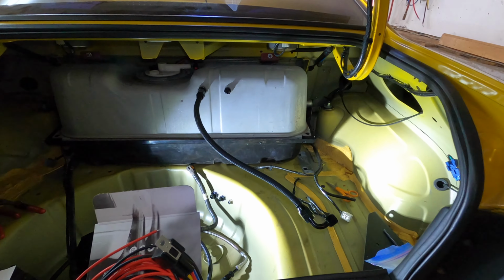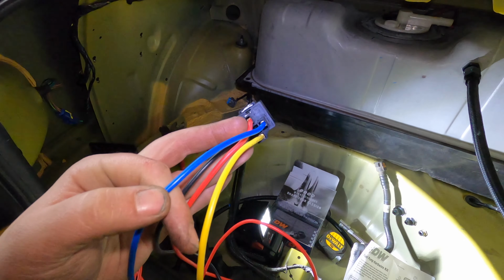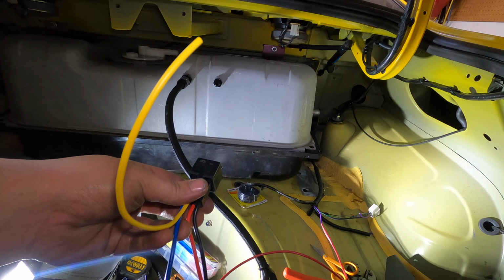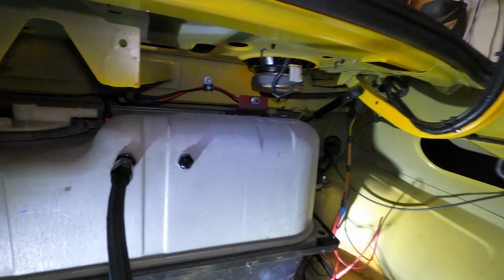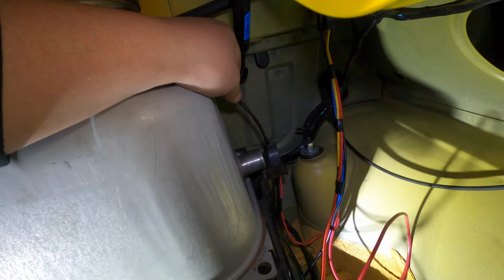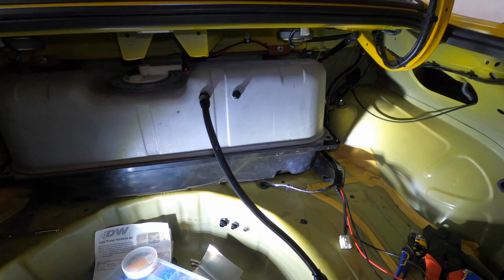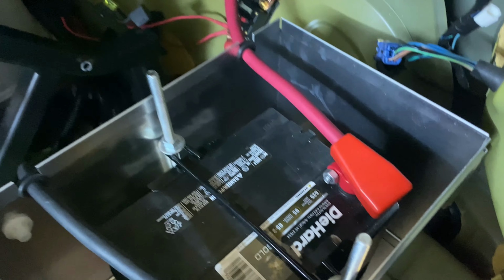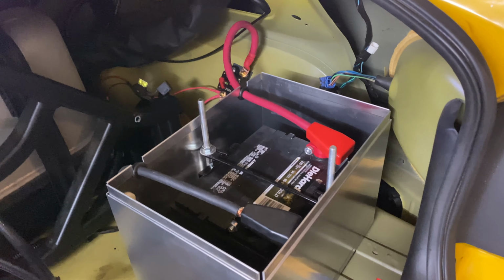DEATSCHWERKS HOT WIRE kit install. (GTO fuel system PT. 2)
todays video is part 2 of the GTO fuel system. We will be installing the deatschwerks fuel pump Hotwire relay kit.

use my 15%off code “MOPAR15”

PARTS USED:
Deatschwerks fuel pump hard wire kit